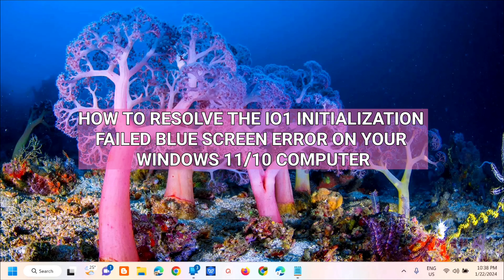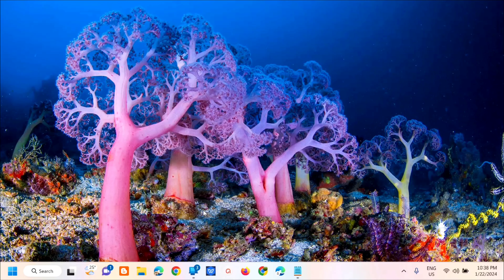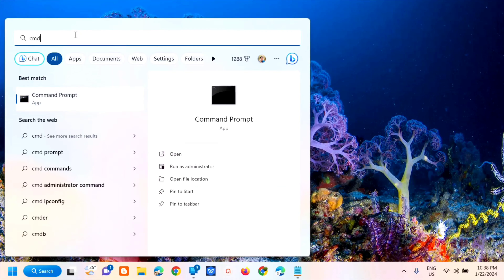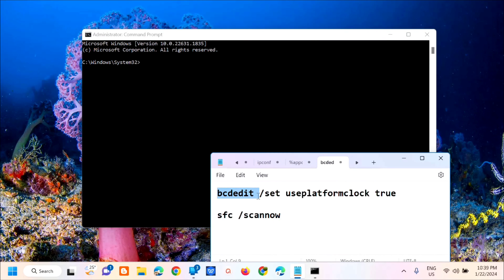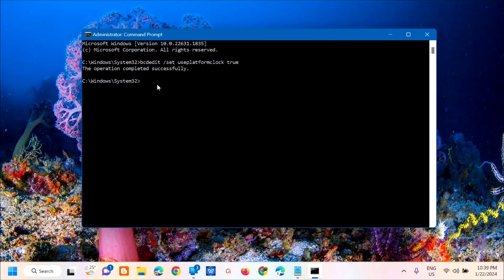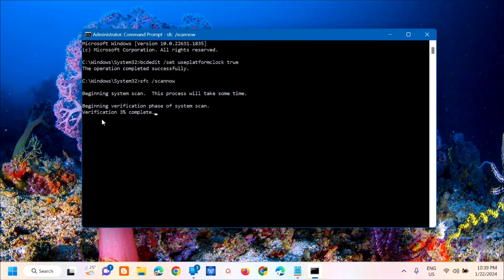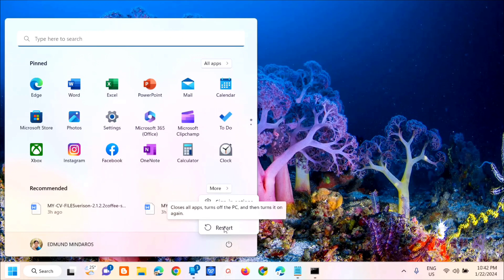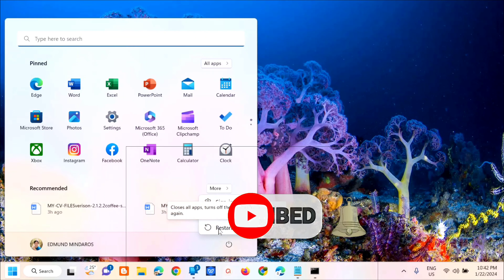How To Fix IO1 Initialization Failed Blue Screen Error in Windows 11/10 [Solution]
Blue Screen of death (BSOD) errors are one of the most harmful errors encountered by PCs because these errors only occur when there is some serious hardware, driver, or software problem. One of the most reported BSOD errors by users is I01 initialization failure.

This error can appear while starting the PC, upgrading the operating system to the latest version or casually doing routine work on Windows 10. Most of the BSOD errors occur if the initialization of the I/O system failed or due to some issues with the hardware components of the PC. The frequent occurrence of this error can result in system corruption, so it is crucial to fix this error to prevent any further damage to the system. Users usually

The common reasons for this BSoD error may include incompatible, outdated, or corrupt device drivers, damaged or missing system files, incompatible third-party apps/programs, MBR corruption, or faulty hard drive.

Command Used In This Tutorial:
sfc /scannow

Set useplatformclock to True:
1. Press the Windows
2. Type “cmd” and right-click Command Prompt from the search result. Then, select Run as administrator.
3. In the command prompt window, type bcdedit /enum command to see whether the useplatformclock is set to true. If it is not true, you can set it to true by typing bcdedit /set useplatformclock true and pressing the Enter

Run SFC:
1. In search menu type cmd or command prompt.
2. Select run as administrator.
3. Type sfc /scannow and press Enter

These types of errors are often caused by RAM or motherboard issues, so be sure to check those components first. To find the cause of the problem be sure to perform a detailed examination of your hardware. IO1_INITIALIZATION_FAILED error can cause you problems, but just like many other BSoD errors, this one is most likely caused by faulty hardware.

The error may appear on the boot while accessing some third-party application or installing device drivers. The error may trigger many other problems, including boot-loop, start-up error, malfunctioning, or complete OS crash. It may seem like a vicious cycle of errors. System initialization refers to identifying and using the defined values for variable data, a system program uses.